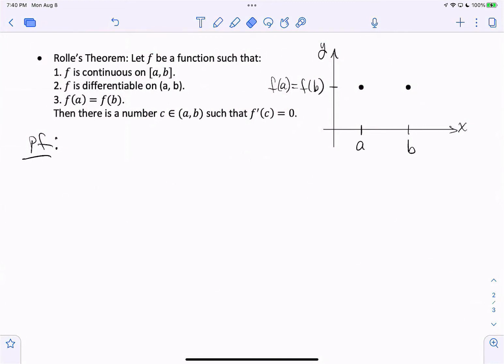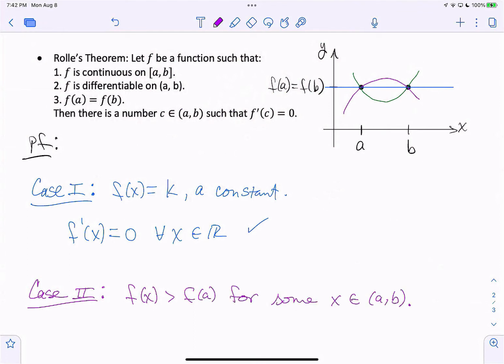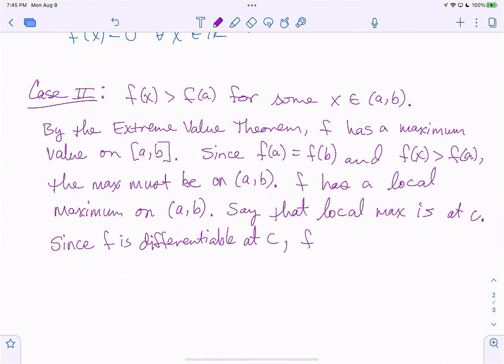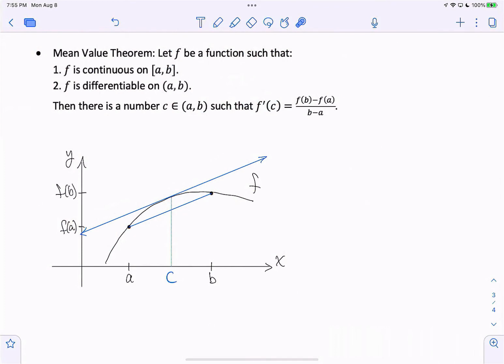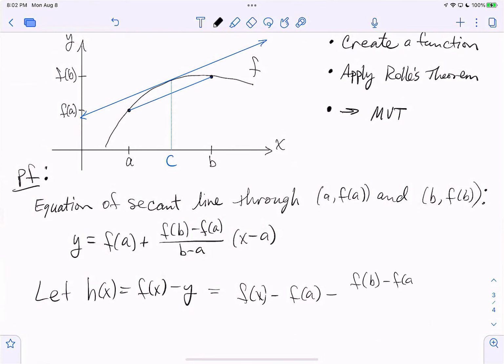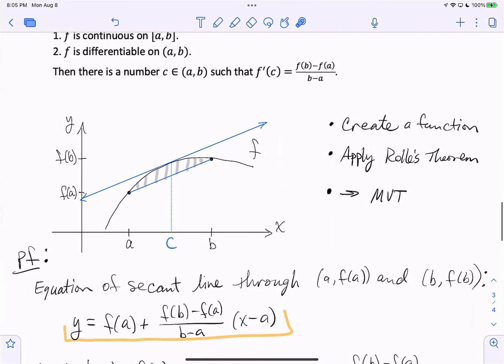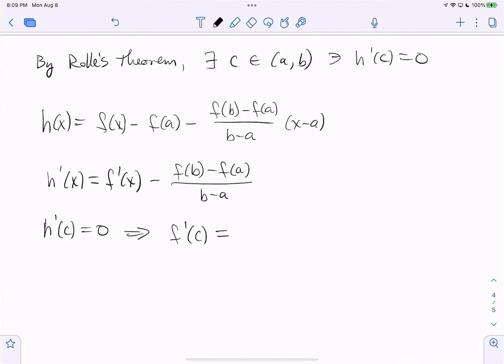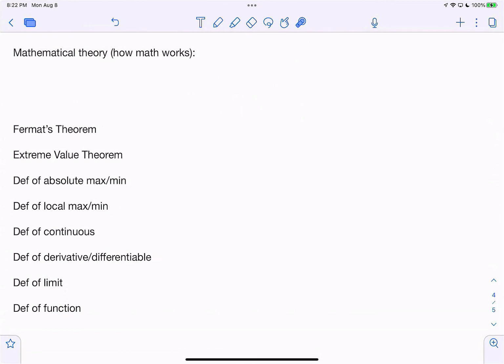Proofs of Rolle's Theorem and the Mean Value Theorem - Calculus 1 (3.2b)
A proof of Rolle's Theorem used to establish the Mean Value Theorem.